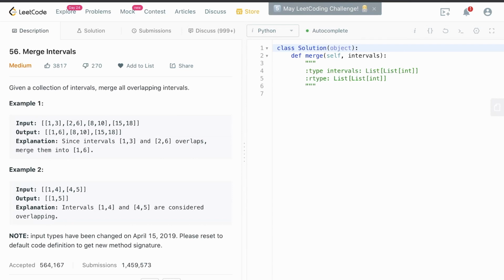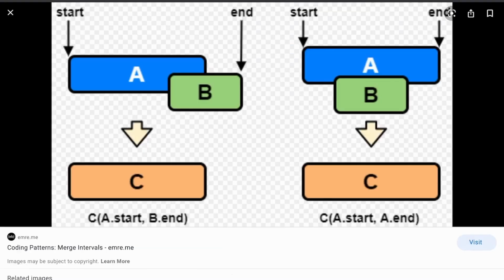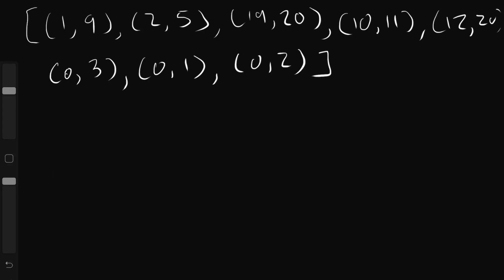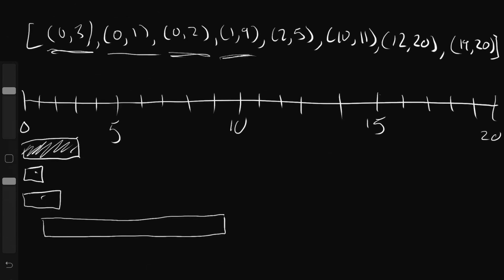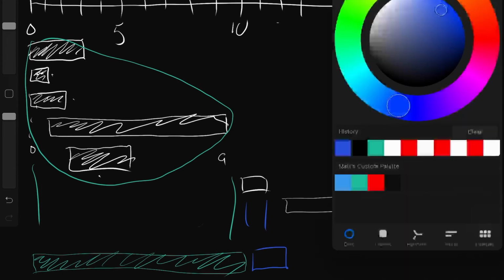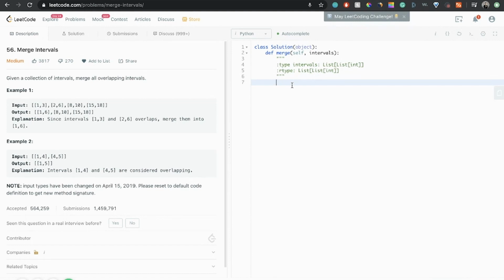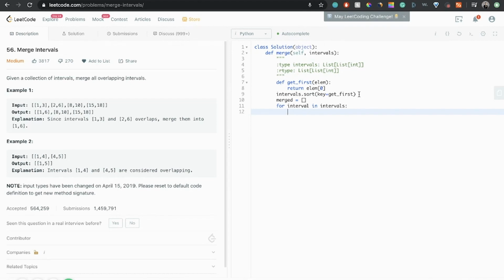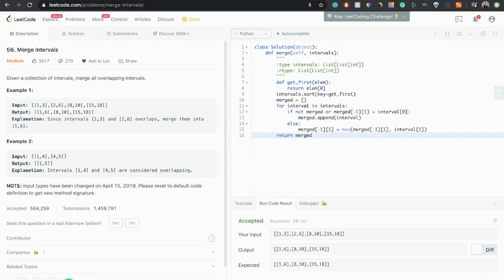Merge Intervals - Intervals/Sorting - LeetCode 56 (Python) - Blind 75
In this video, we're taking a look at Leetcode 56 Merge Intervals. I'm going to show you how to work with intervals and how best to solve problems like this.